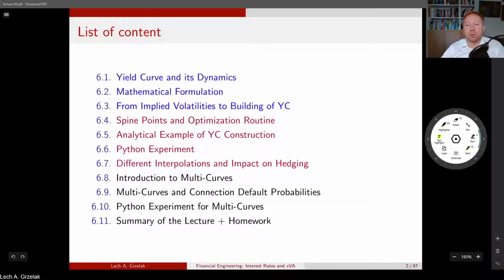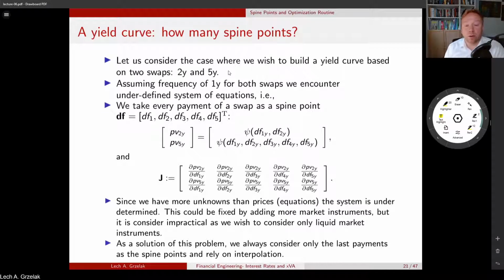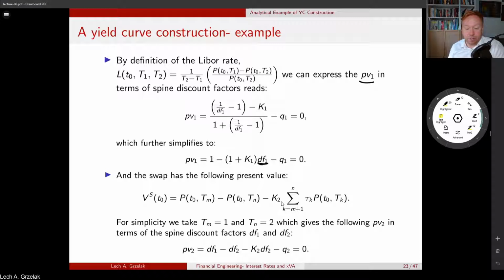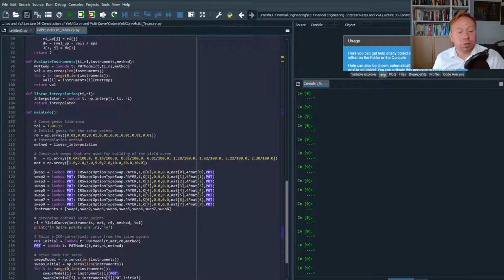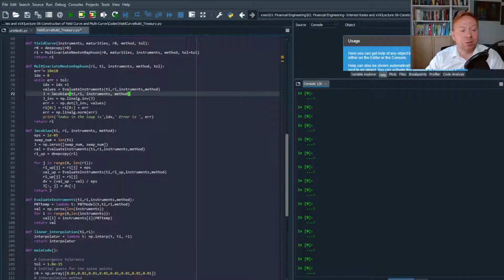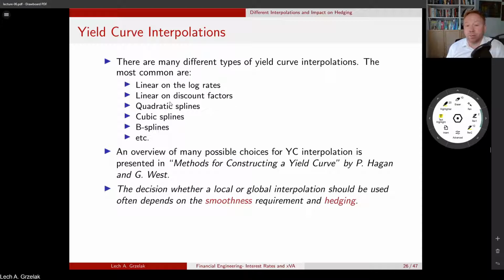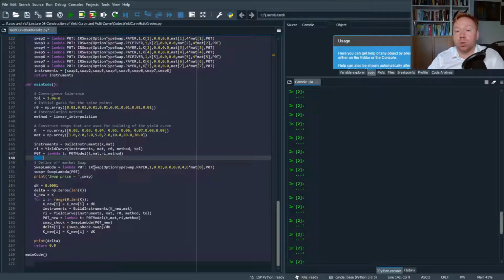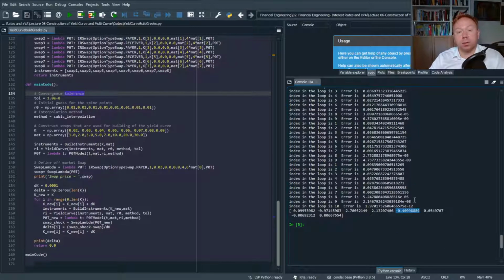Yield Curve and Multi-Curves (Lecture 6/14, part 2/3) | Financial Engineering Course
Lecture 6- part 2/3, Construction of Yield Curve and Multi-Curves
This course is based on the book:
0:00 Introduction
0:52 Spine Points and Optimization Routine
13:06 Analytical Example of YC Construction
20:02 Building of Yield Curve in Python
43:10 Different Interpolations and Impact on Hedging